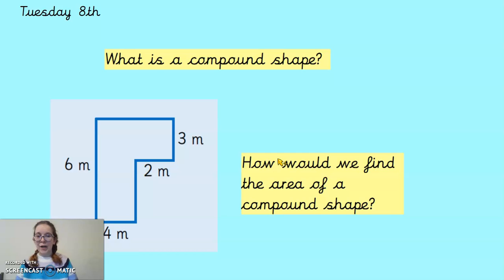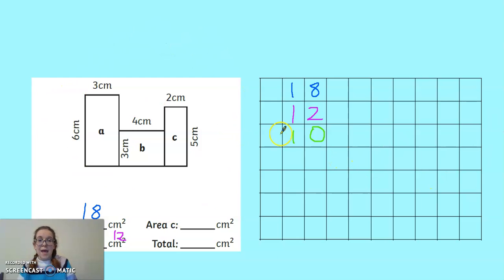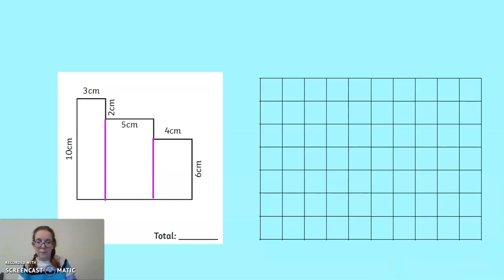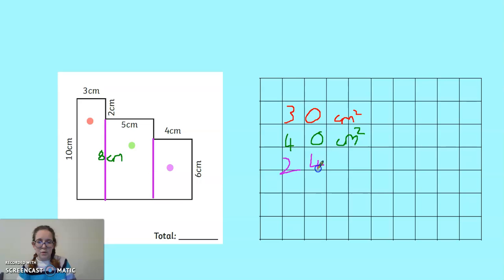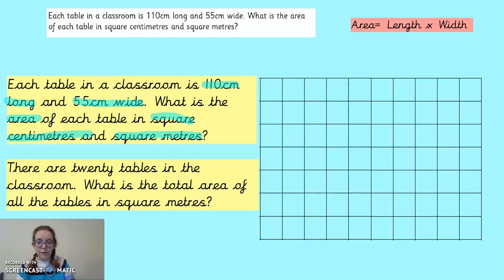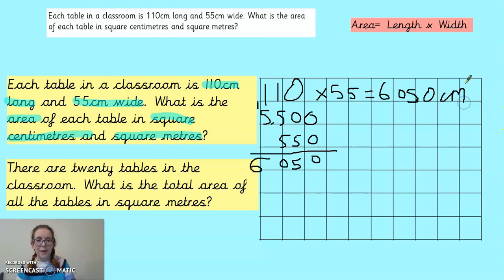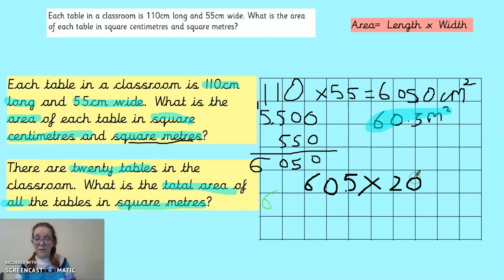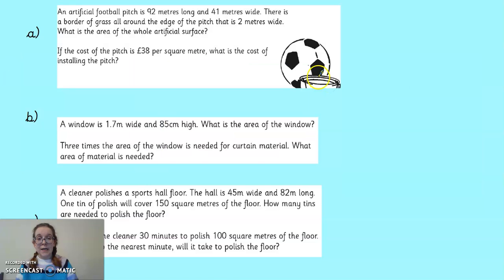Maths Tuesday 8th December